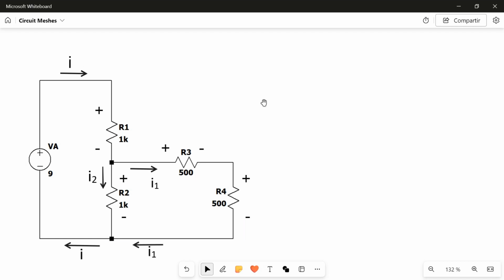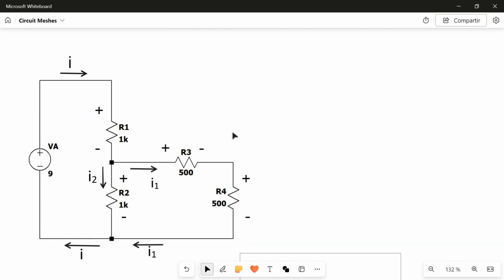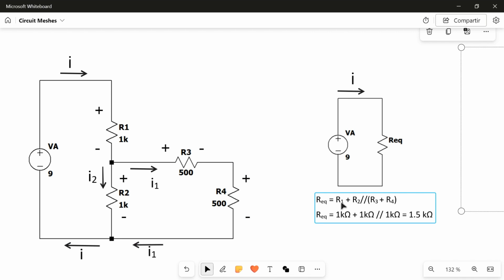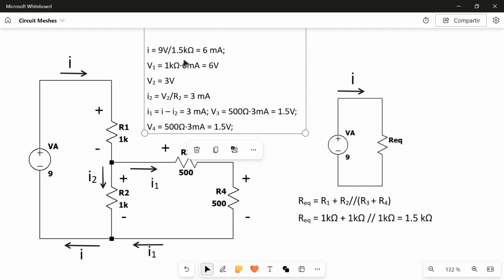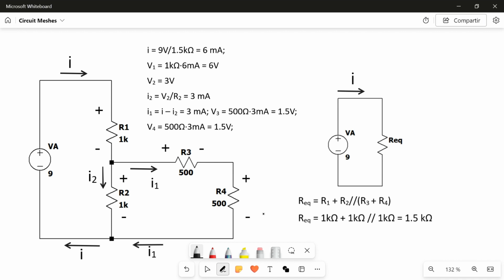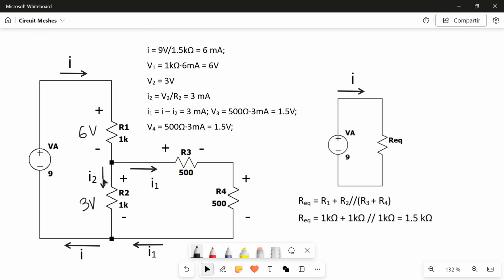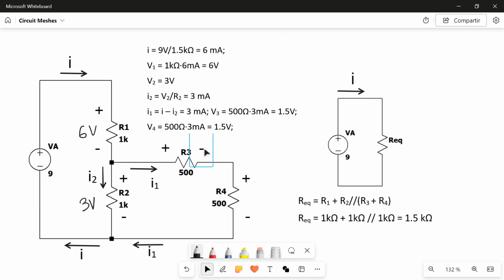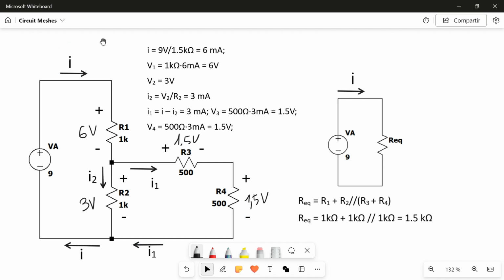Circuit mesh analisis. Use of equivalent resistance [Basics of Electronics - EP3]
Once you understand circuit meshes, how voltages sum up in a mesh and currents splits from nodes, you can shorten the time you need for solving your circuits by employing the concept of equivalent resistance. Watch the video and solve circuits in no time.